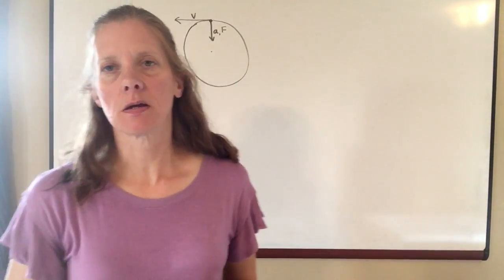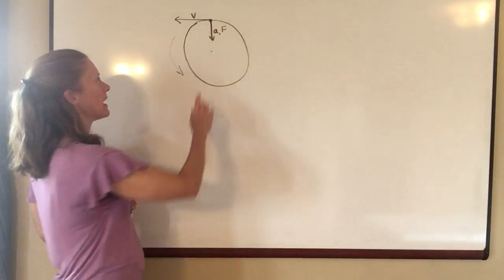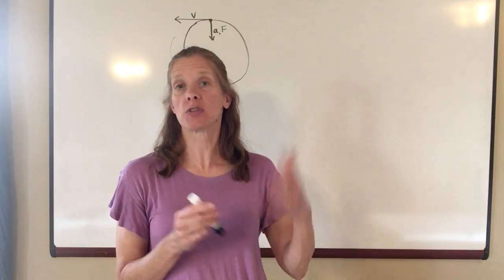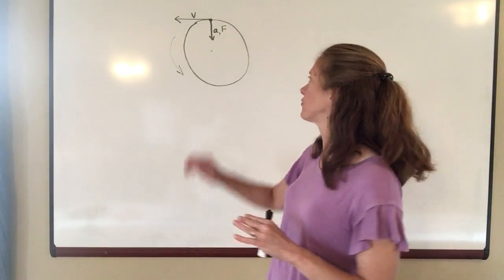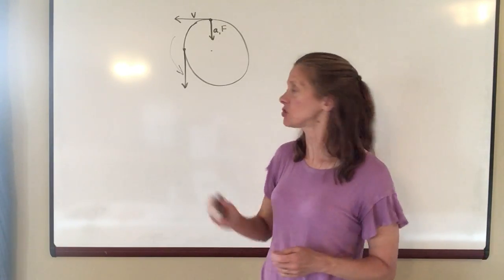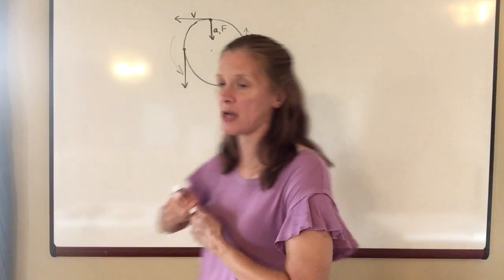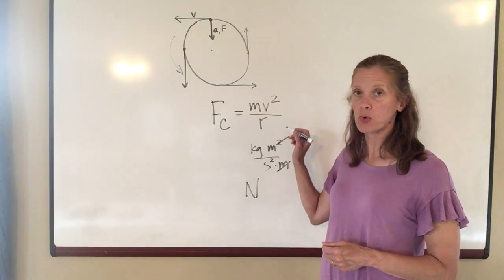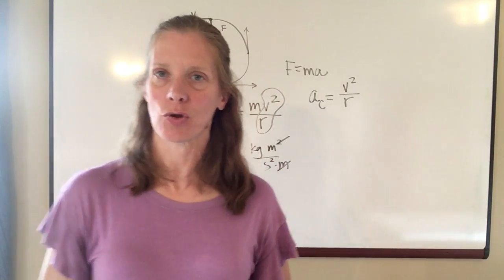Physics Module 7 #1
What do the vectors for centripetal force and acceleration look like when dealing with uniform circular motion?